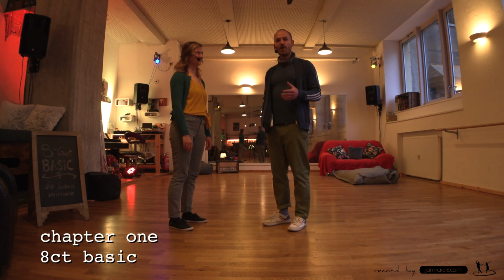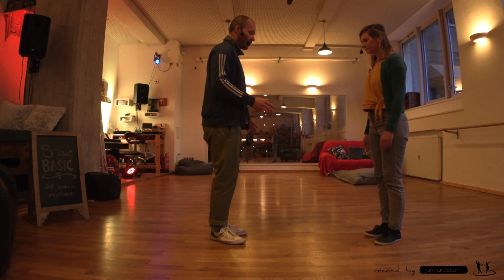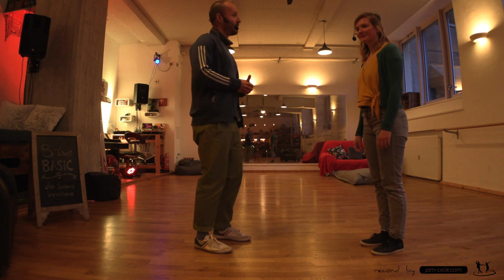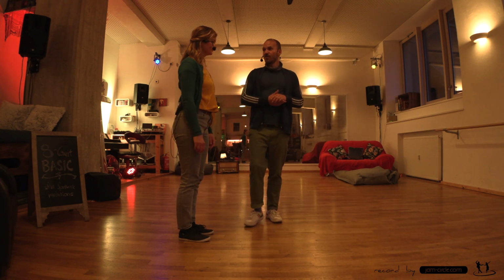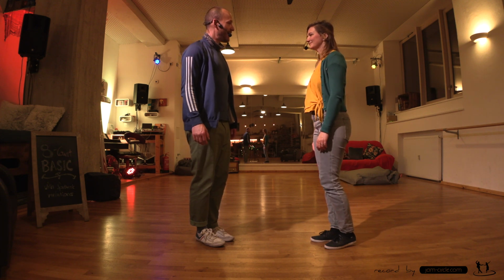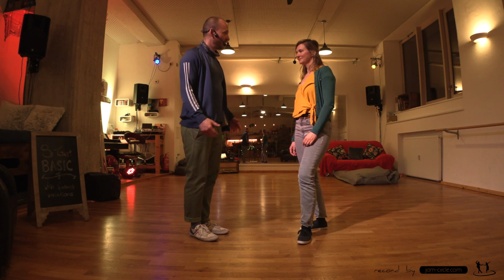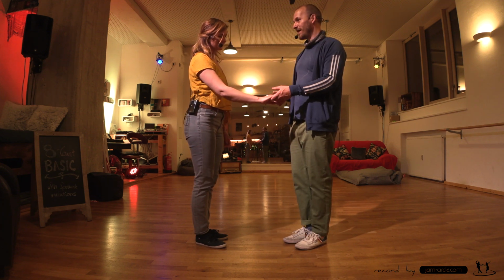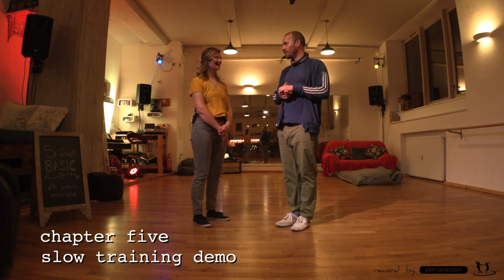Denise & Jens ✪ Lindy Hop Class 01 ☛ Solid Fundamentals 8ct Basics • Plenty Hot 2020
Solid Fundamentals, Class 01 • 8count Basics • teacher: denise hausmann & jens rahnfeld • music by Appen Dixie (CZ) & Heart of Dixie (CZ) • recorded in memory of 2020 • timestamps below ✔
00:00 intro
00:50 chapter 1 bounce
03:00 chapter 1 pickups
03:50 chapter 1 rocksteps
07:29 chapter 1 training to music
08:35 chapter 2 triple steps
13:53 chapter 2 training 1 to music
16:18 chapter 2 training 2 to music
16:48 chapter 3 8-count basic step
24:47 chapter 3 training to music
26:06 chapter 4 closed position
28:49 chapter 4 side by side position
32:22 chapter 4 open position
36:02 chapter 4 mambo basic
38:26 chapter 4 training to music
40:37 chapter 5 jig walk breaks, mix & challenge
43:30 chapter 5 tic toc
45:25 chapter 5 knee slap, shimmy & ball change
48:46 chapter 5 training to slow music
50:50 chapter 5 training a bit faster